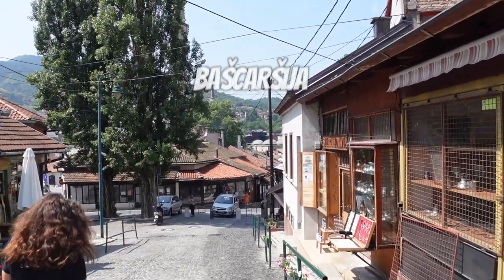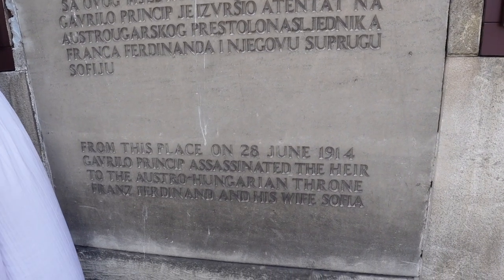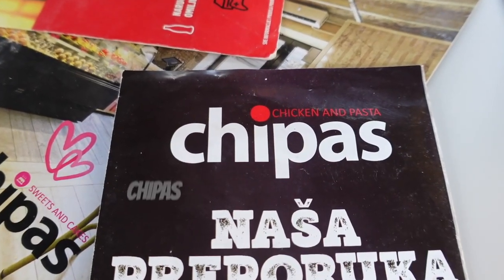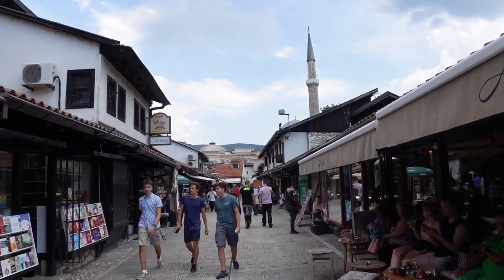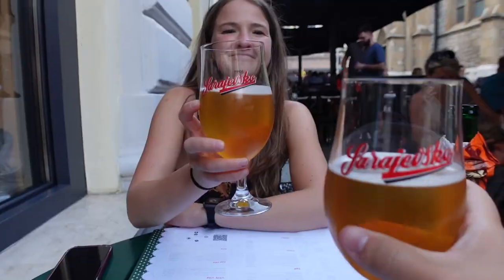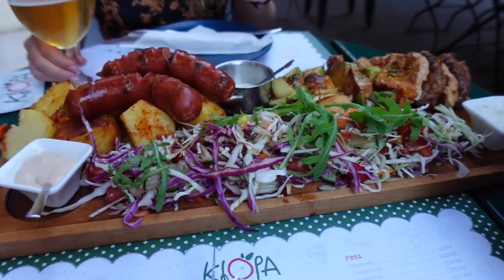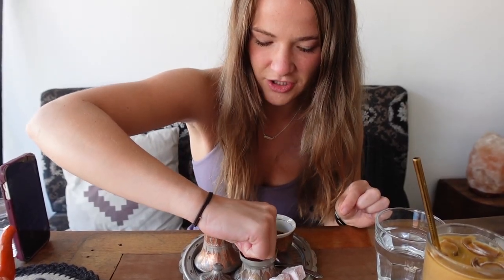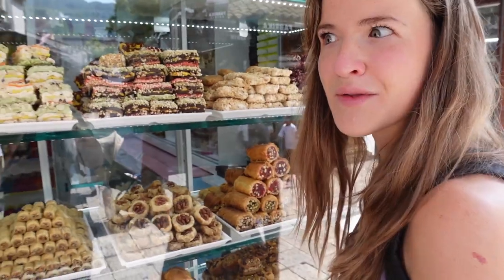Exploring The BEST Things To Do In SARAJEVO!!🇧🇦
Today w'ere exploring the best things to do in SARAJEVO, BOSNIA!!

Sarajevo's a city that we guarantee you'll fall in love with. From the Old Town, to the stories of resilience, to the FOOD - this city will leave such a lasting impression on anyone who visits. Come along as we explore the best things to do in Sarajevo!

We started off by grabbing some traditional Bosnian coffee at a really cool place called Ministry of Ćejf. This small little shop in Old Town has a really cool look/feel to it. Although it was a bit different from what we're used to, make sure to try it when visiting Sarajevo!

Next up was a stop in Baščaršija. This is considered the cultural & historical center of the city and dates back to the 15th century. You’ll find all kinds of shops, tea houses, and restaurants. At the center is is Sebilj Fountain, a pseudo-Moorish fountain that’s one of the city’s most recognizable symbols. It attracts people as well as pigeons, which is why it’s often referred to as Pigeon Square.
3. Visit the Latin Bridge/Museum of Sarajevo
After walking through the bazaar we headed over toward the Latin Bridge to the Museum of Sarajevo. This museum has a very notable location as it sits on the corner where Archduke Franz Ferdinand was assassinated in 1914. This event is widely considered as the moment that lead tensions toward the beginning of WWI in Europe.

Next up were two museums centered around the Bosnia War in the 90s. The first is the Museum of Crimes against Humanity & Genocide. This museum displays the personal belongings of victims while exploring the darker history of the Bosnian War. The second museum we visited was the Gallery 11/07/95. This museum highlights the Srebrenica genocide. This genocide took place in and around the town of Srebrenica in July of 1995 where over 8,000 Bosniak Muslim men and boys were killed. These are extremely sad & sobering museums and exhibits, but they’re vital to fully understand the strength and resolve of the people in Bosnia.

In the same square as Gallery 11/07/95 is the catholic Neo-gothic church Sacred Heart Cathedral. Completed in 1887, it was damaged in the Siege of Sarajevo, but not completely destroyed. This is the largest cathedral in Bosnia & Herzegovina & is positioned right in the center of Old Town.

Sarajevo's got a huge muslim community & the city is dotted with stunning mosques. Gazi Huzrev-beg Mosque, or Bey’s Mosque, is a 16th century Ottoman mosque in Old Town and is the largest mosque in the country. Although it suffered significant damage during the war, it’s been reconstructed and is seen as the most important architectural monument from the time of Ottoman rule in Bosnia and Herzegovina.

One other really interesting building close by is Sarajevo City Hall, or Vijećnica. This building dates back to 1896, when Bosnia was part of the Austro-Hungarian Empire. It was built in a pseudo-Moorish style is a tribute to the Muslim heritage here in the city. It’s functioned as a city hall, a Parliament House, and during the communist period, a library. At the time the library contained over 1.2 million books, but only 10-15% of the books were saved from the Siege of Sarajevo.

Bosnia REALLY knows how to cook, & you can't find much better food than at Klopa. We absolutely LOVED this restaurant and highly recommend it!

Vječna Vatra is the eternal flame of Sarajevo, and is such a perfect symbol of the spirit of the people here. It's an excellent reminder that no matter what the people of Sarajevo have gone through, they're an extraordinarily resilient people who remember their history in order to never repeat it.

We can't say enough how much we loved Sarajevo. We hope this helps you in case you ever visit, we know we will again!

Primary Camera (Sony ZV-1)
Wide-Angle Lens (Ulanzi)
Camera Stick (Sony Vlogger Kit)
Microphone (Rode VideoMicro)
Second Camera (GoPro HERO8 Black)
Drone (DJI Air 2S - DRONE ONLY)
Drone Package (DJI Air 2S - Fly More Combo)

00:00 INTRO!
00:12 STOP 1: MINISTRY OF CEJF
01:52 STOP 2: SARAJEVO OLD TOWN
02:17 NEW FRIENDS:)
02:45 STOP 3: SARAJEVO MUSEUM/LATIN BRIDGE
03:28 STOPS 4 & 5: Museums About The Bosnian War
05:11 STOP 6: SACRED HEART CATHEDRAL
06:18 STOP 7: HUZREV-BEG MOSQUE
06:50 STOP 8: SARAJEVO CITY HALL
07:30 DINNER AT KLOPA
09:08 STOP 9: TEA AT SOVA
09:37 STOP 10: ETERNAL FLAME
10:14 BLOOPERS!